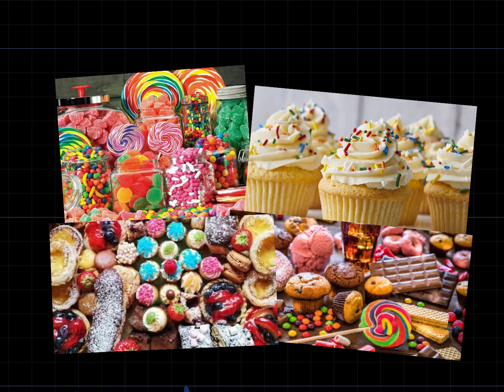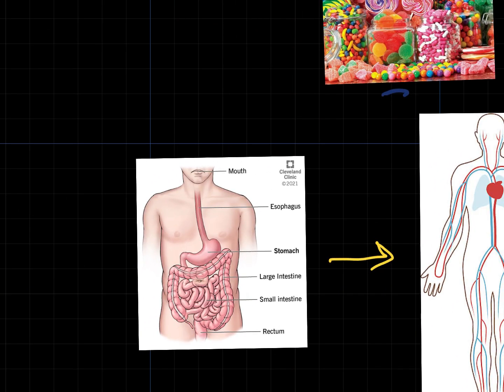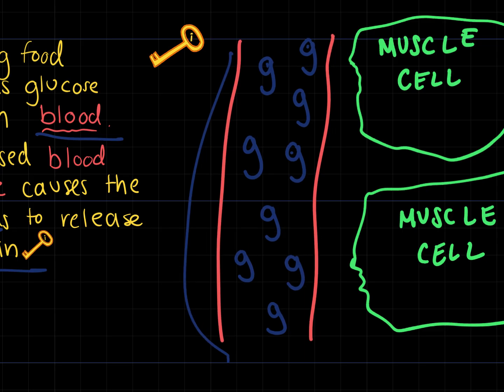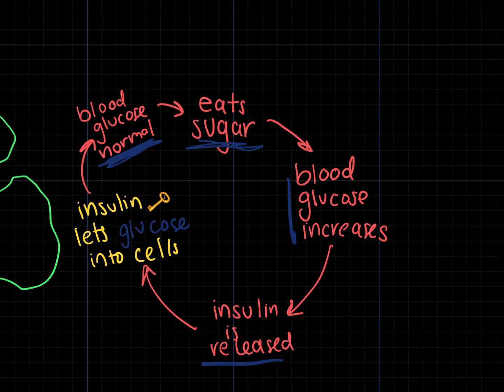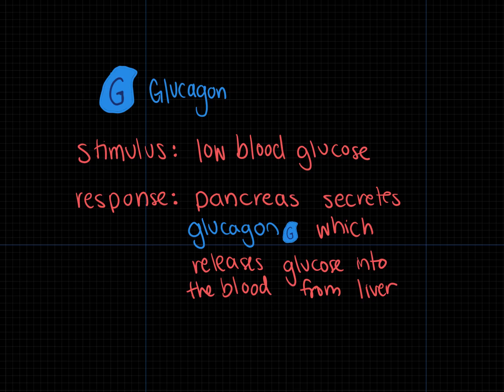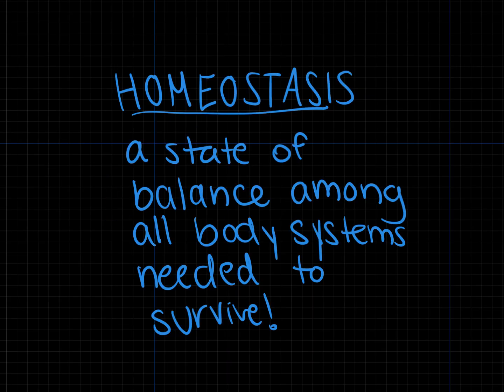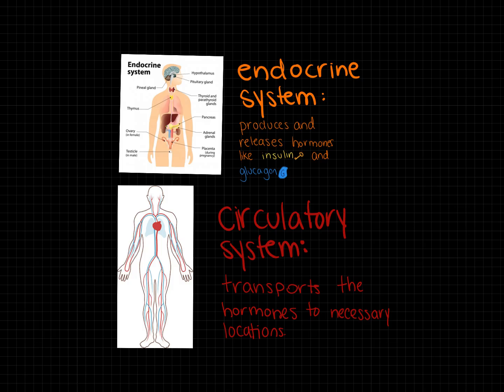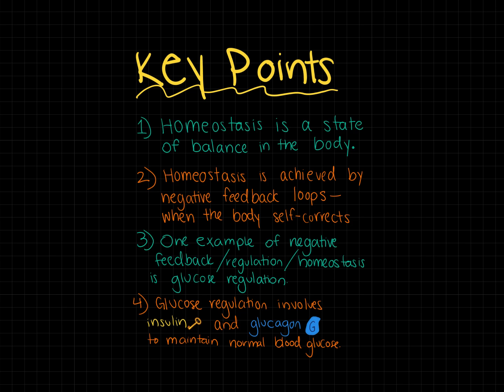1 5 Homeostasis and Glucose Regulation